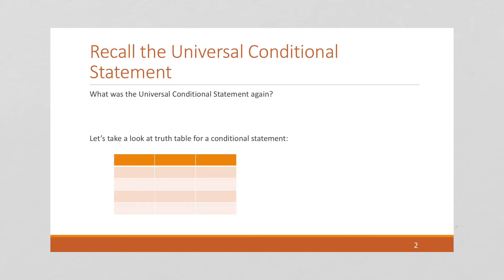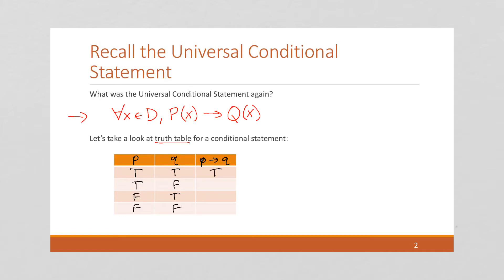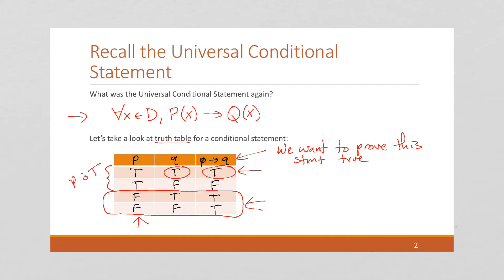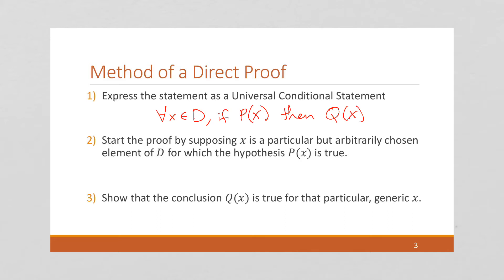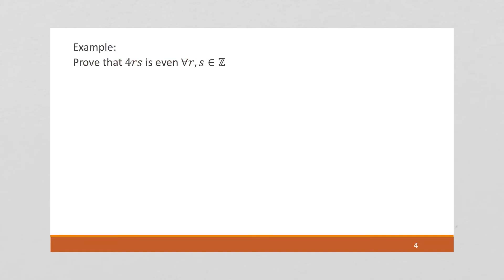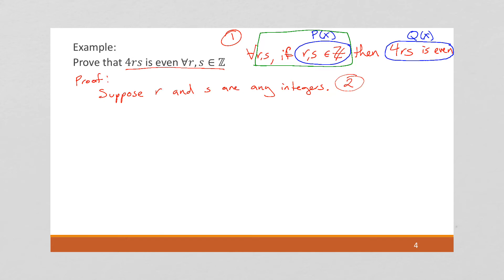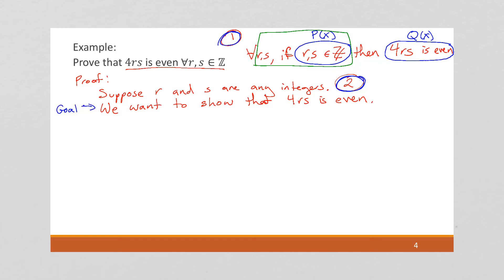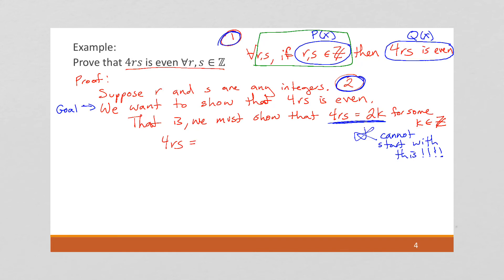M3 V4 Direct Proofs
Discrete Mathematics
Module 3 - Methods of Proof - Direct Proofs
Video 4 - Direct Proofs